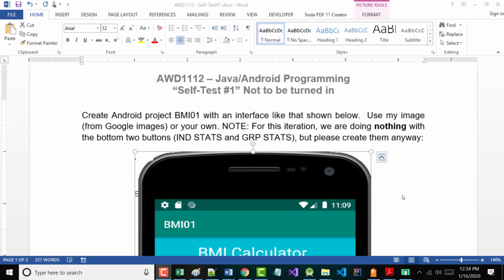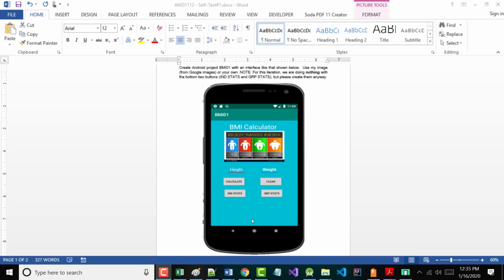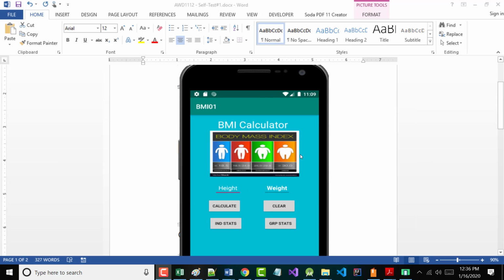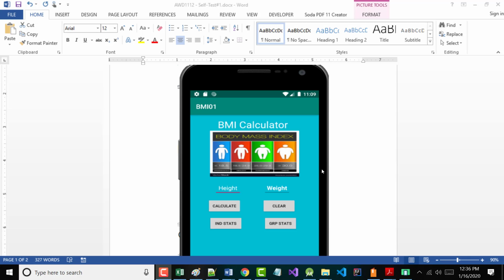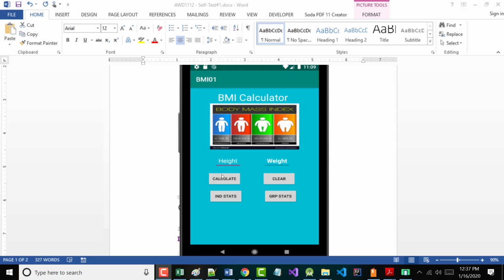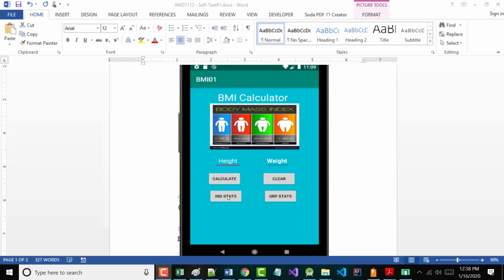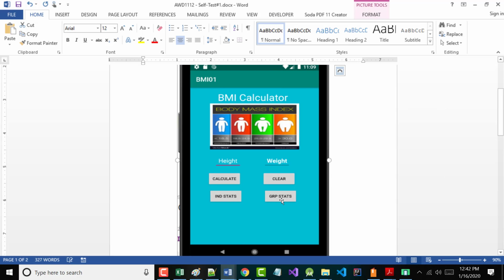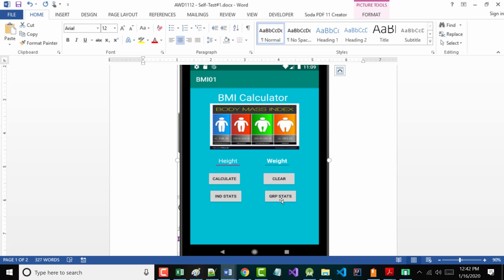AWD1112 - Intro to Android - Part06 - InClass - 01-16-2020